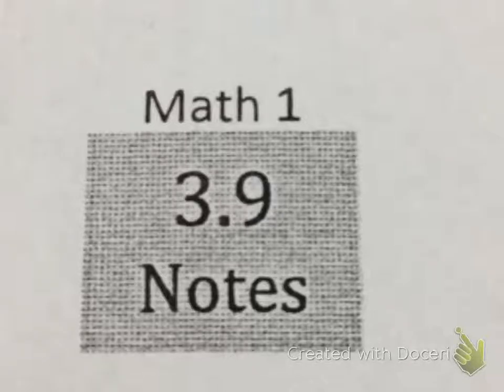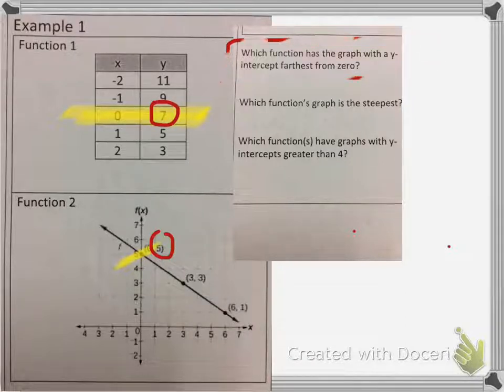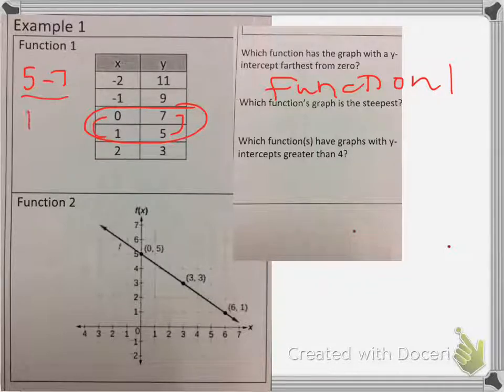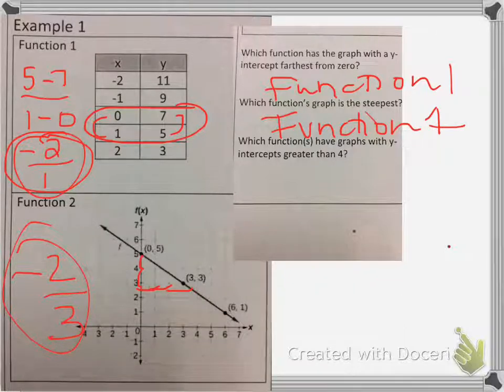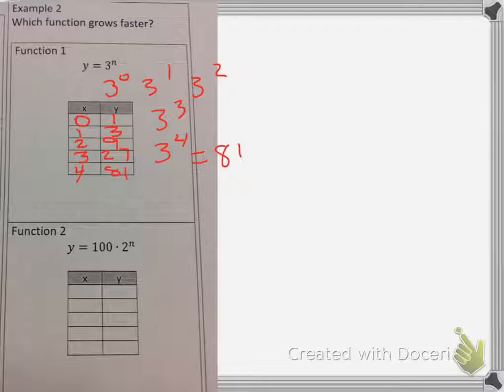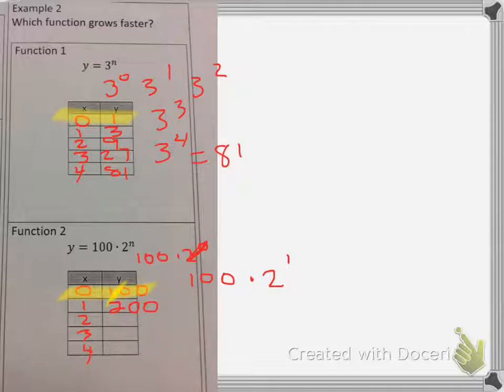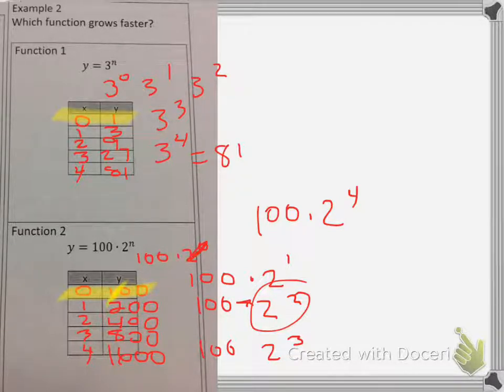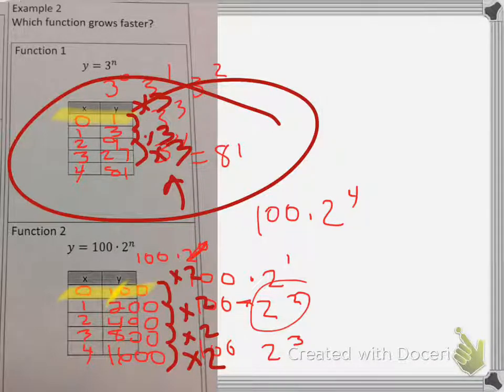3.9 Notes math 1